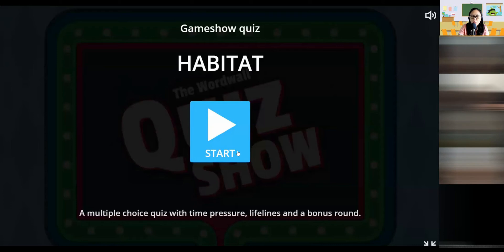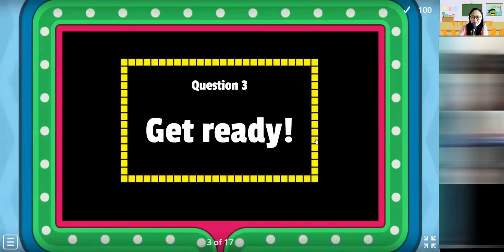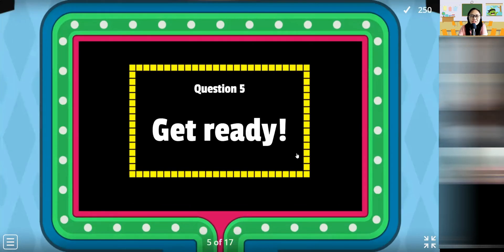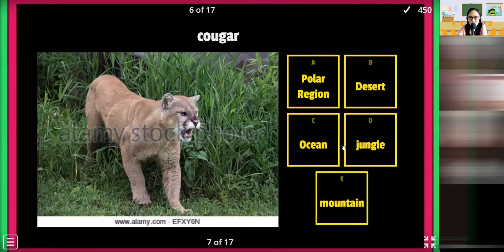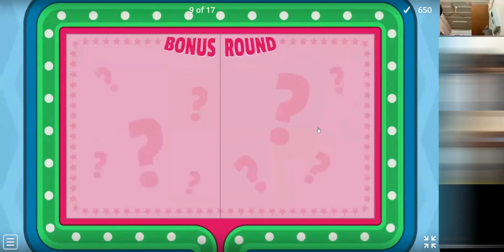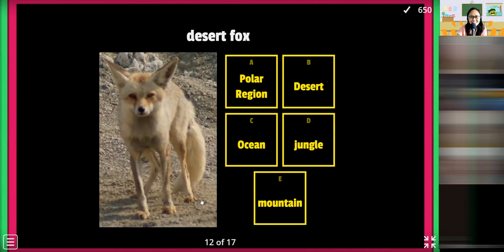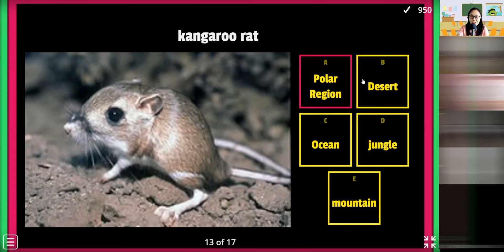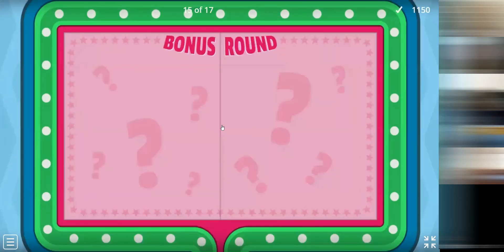How to play WORDWALL Games to PRIMARY 2 | Habitats | ZOOM CLASS Activity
This short video is an example of my ZOOM ONLINE CLASS for PRIMARY 2.
Topic: Habitats
Contents:
🔴 Wordwall Game
🔴 How to Play the Quiz Show

Tune in for more Teaching Materials!
I will be posting my other Science lessons that will help you on how to present your lessons.

Please leave a "COMMENT", "LIKE", "SHARE", and
Thanks!